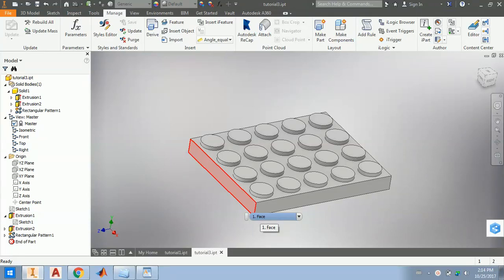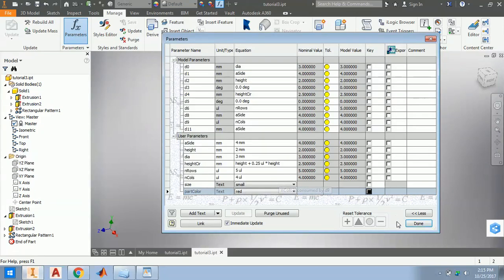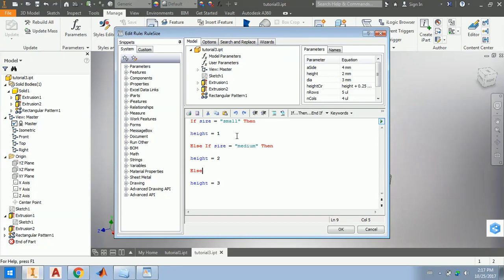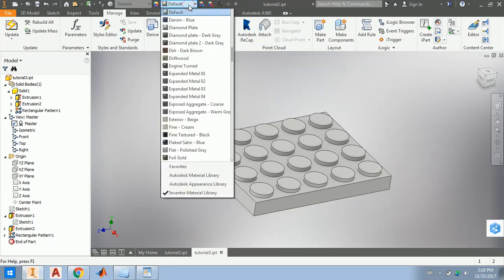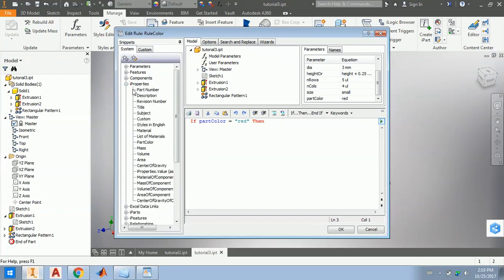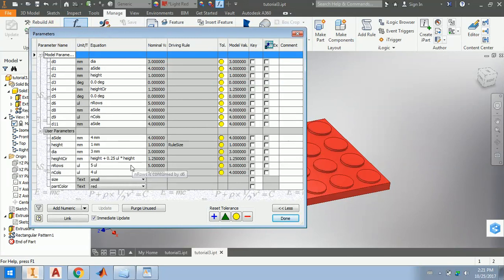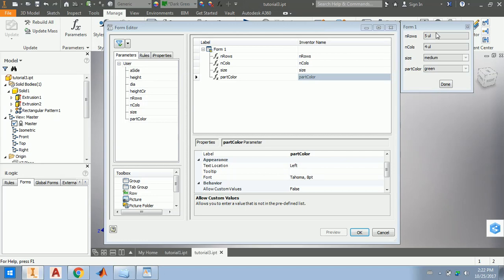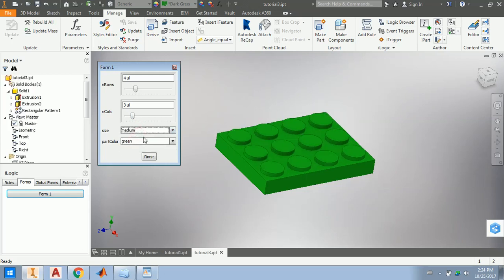Inventor 2017 Tutorial iLogic Lego Part 2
Beginners tutorial for using parameters and ilogic in Inventor Autodesk